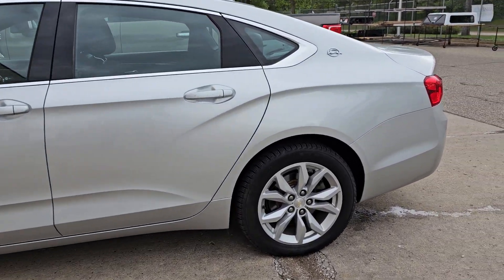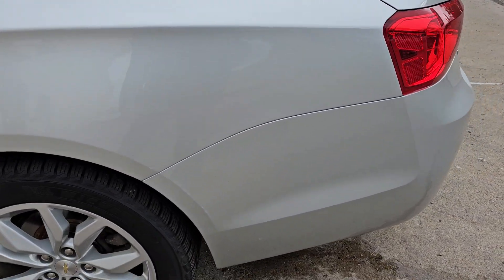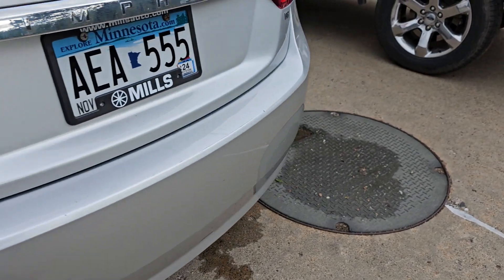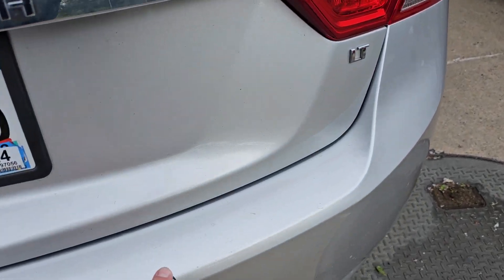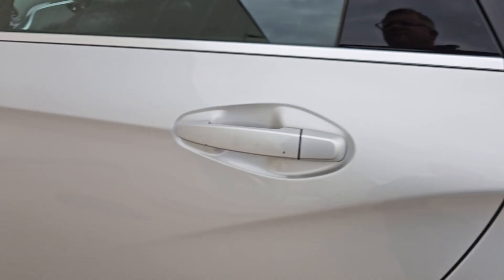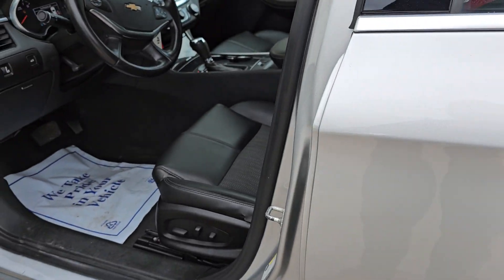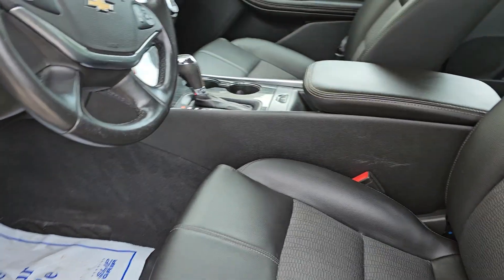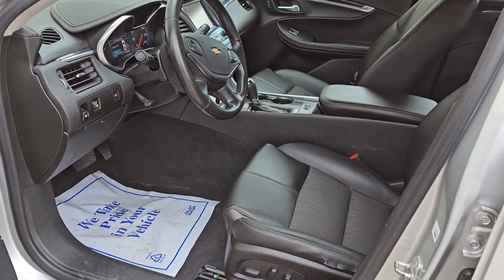17 impala mills gm